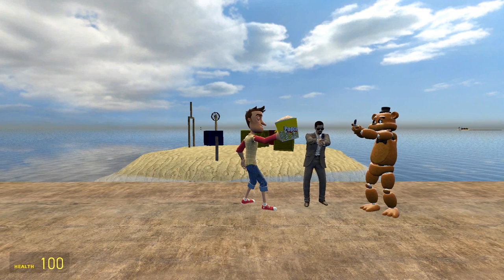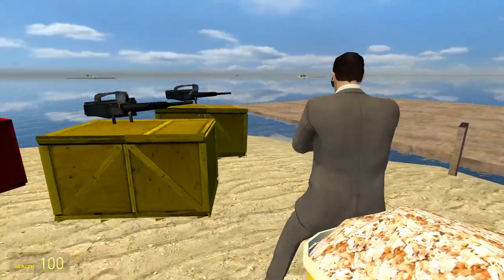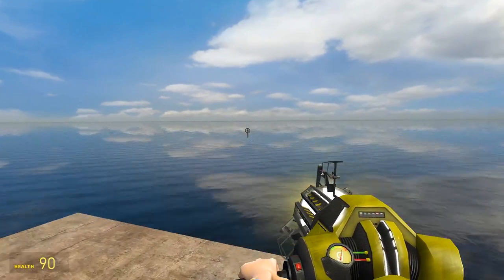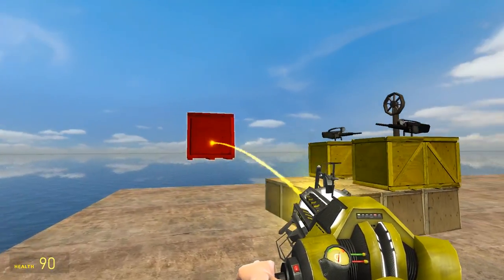Pirate Ship Battle At Sea! | Garry's Mod Gameplay | Gmod Gameplay - Ship Building & Pirate Survival!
Garrys Mod Gameplay with Beautiful OB in Gmod. Pirate Ship Battle At Sea
About Garry's Mod Gameplay (Gmod)
Garry's Mod is a physics sandbox. Build your own creations in this creative sandbox game! Gmod enables the user to create stories and roleplay different scenarios! Play with your friends in Multiplayer for some creative fun!